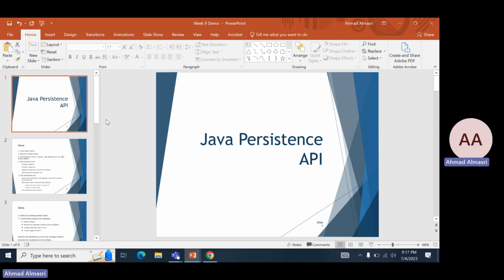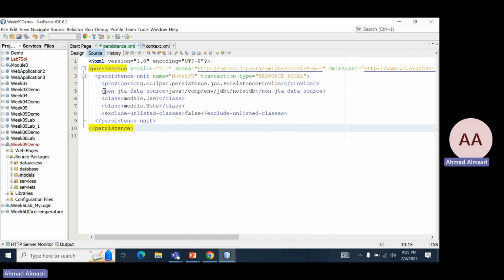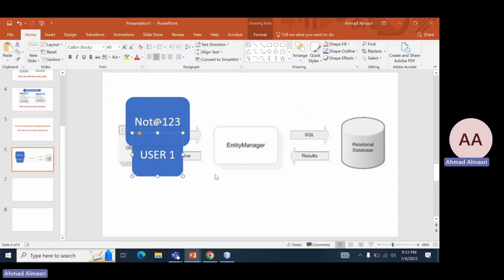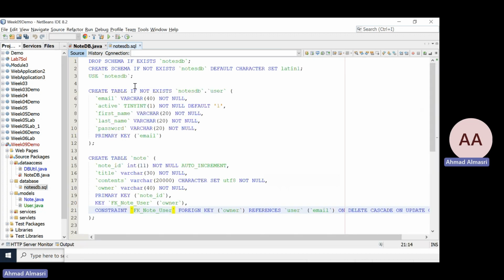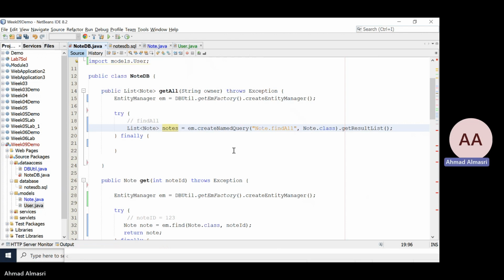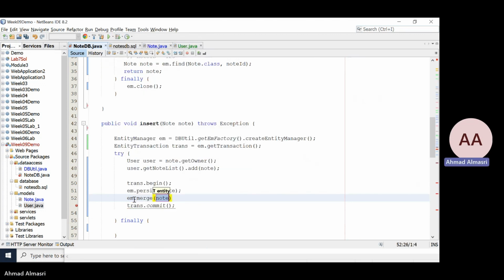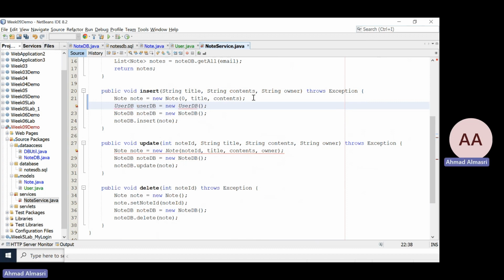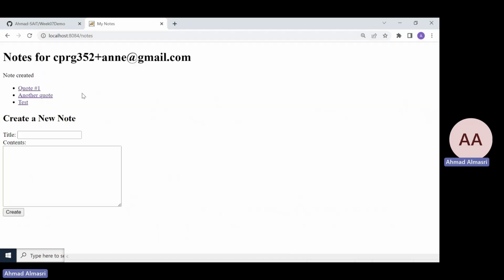Week 09 Demo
0:00 Start
0:21 Part1
8:44 Part2
17:24 Part3
20:32 Part4
35:49 Part5
45:44 Part6